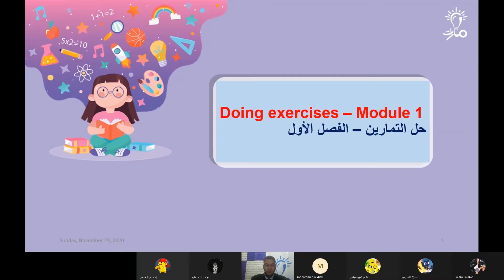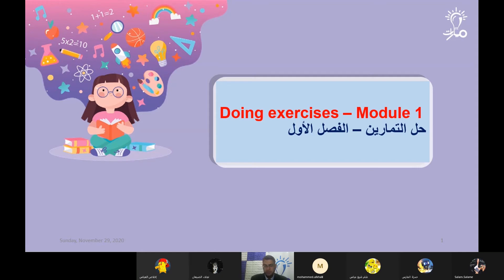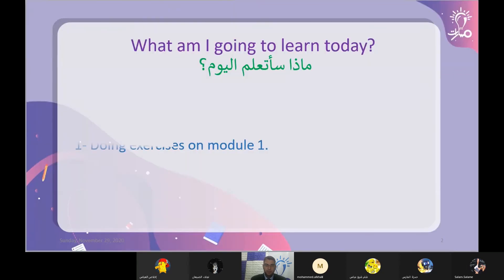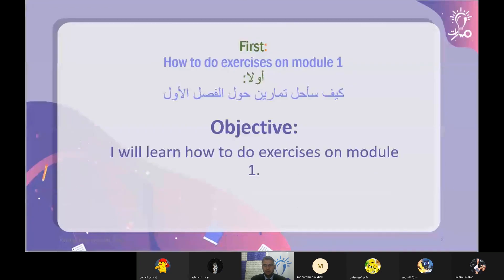فقرة Doing Exercises 10 Module في كتاب Activity book للصف العاشر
معلم المادة: محمد الخليل
مبادرة مسارات : مبادرة نشر المعرفة عن بُعد بين السوريين
المعرفات الرسمية الخاصة بالمبادرة على مواقع التواصل الاجتماعي
فيس بوك